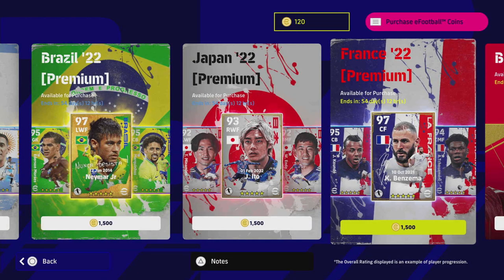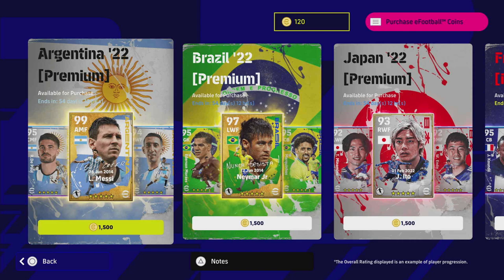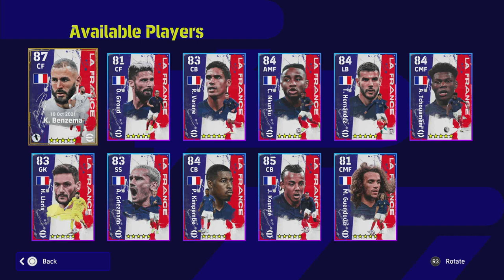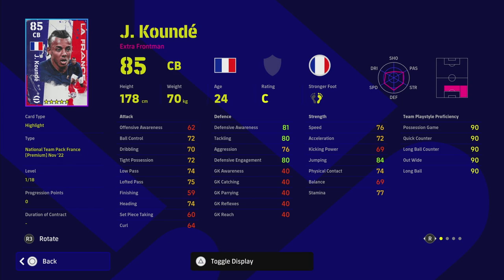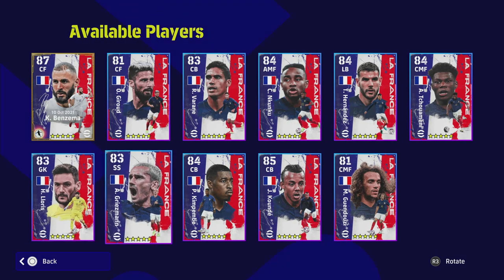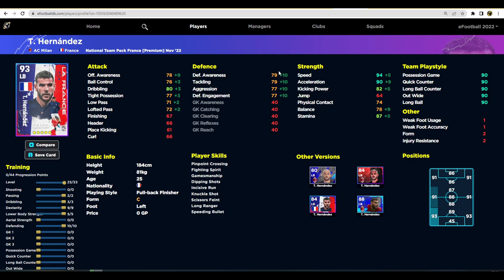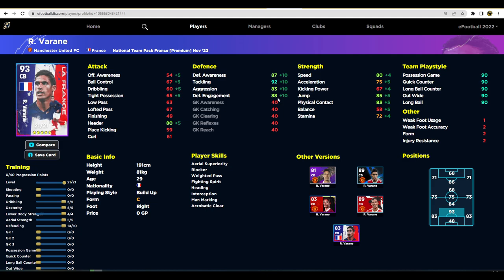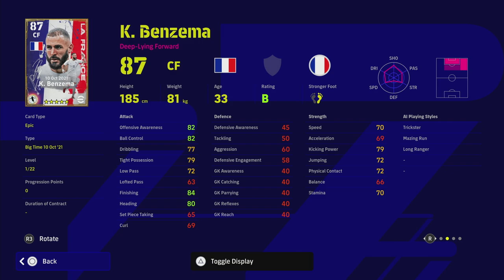eFootball 2023 | FRANCE PACK REVIEW - BEST PACK in V2.2?